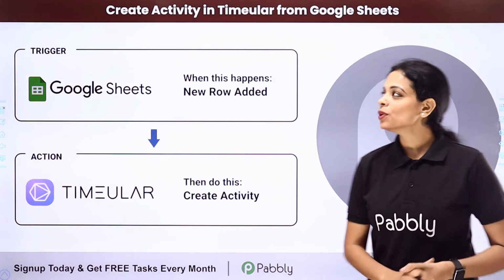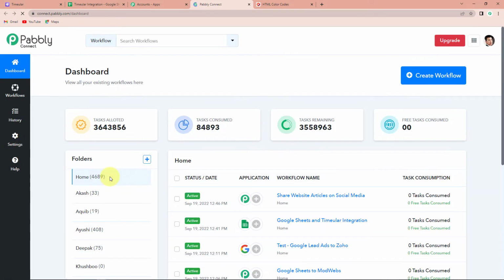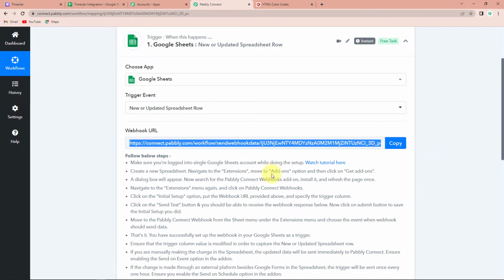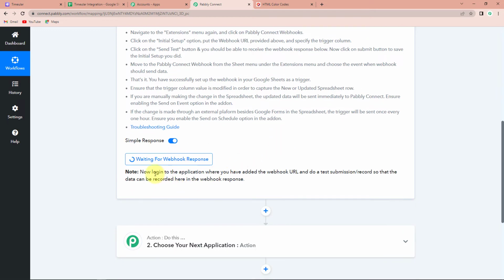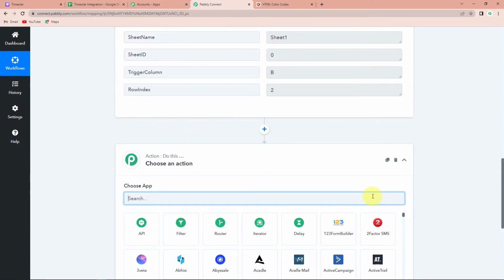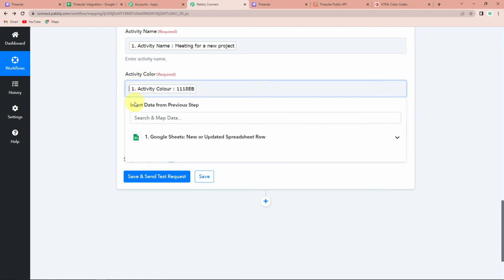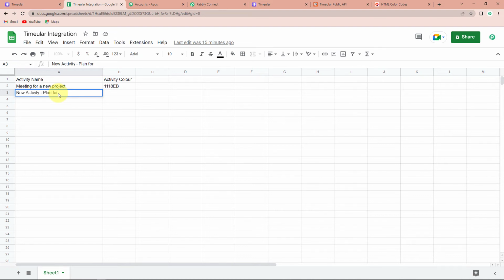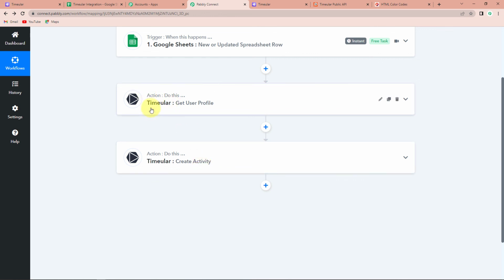How to Create Activity in Timeular from Google Sheets - Google Sheets Timeular Integration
In this video, we will learn how to Automatically Create Activity in Timeular from Google Sheets using pabbly connect | Google Sheets Timeular Automation with the help of pabbly connect